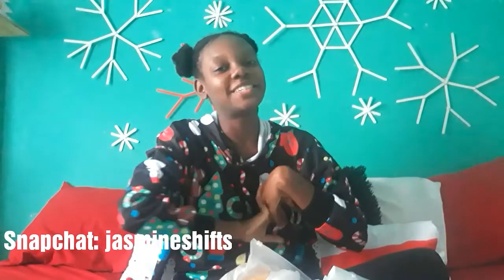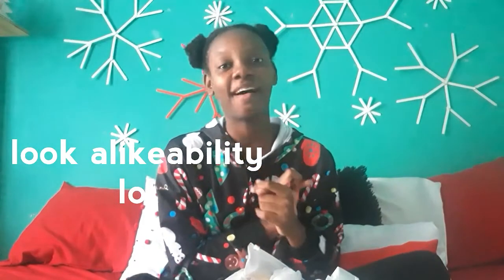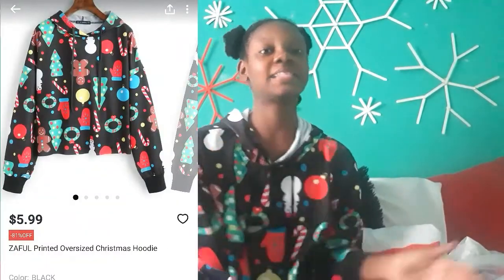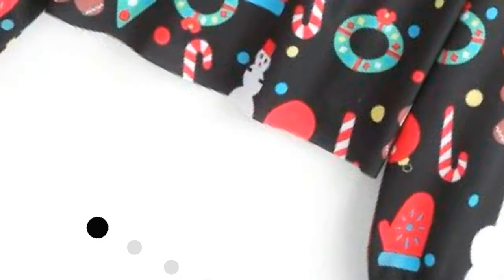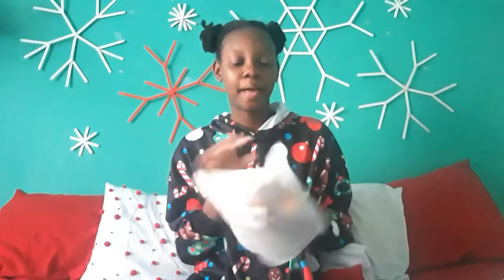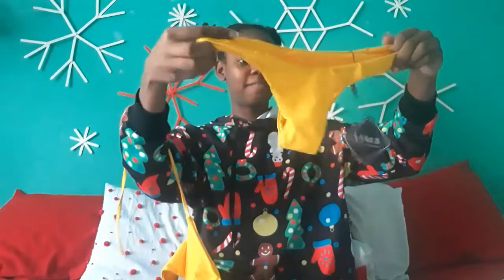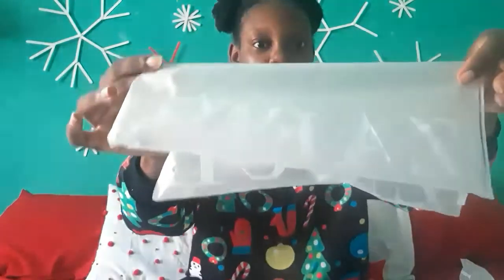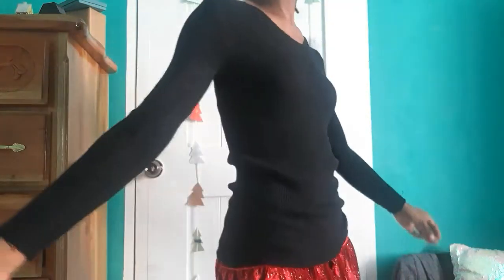ZAFUL Clothing Haul *test run* | AllThatJazz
Happy Holidays Earthlings!!

I've always wanted to use online stores but I've totally been scared of being bamboozled. So I decided to give ZAFUL a test run and these are my results. I hope you enjoy this video and that idk it helps you in some way.

Editor: FilmoraGo